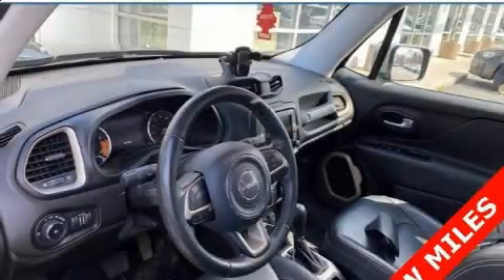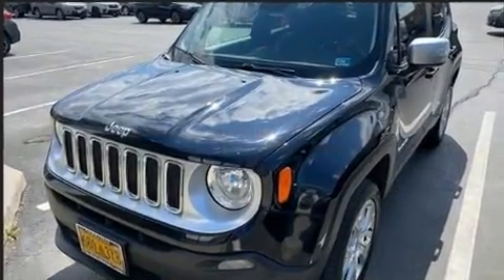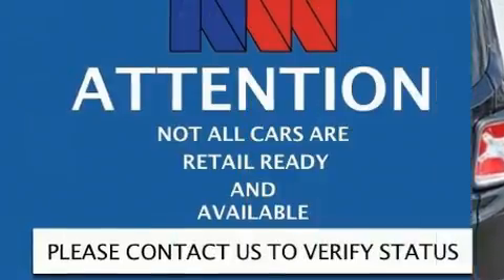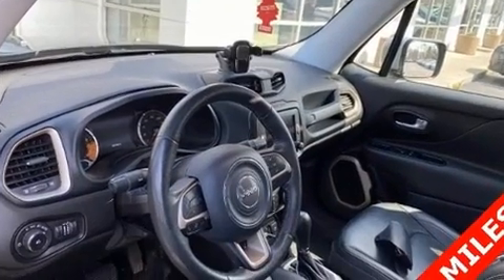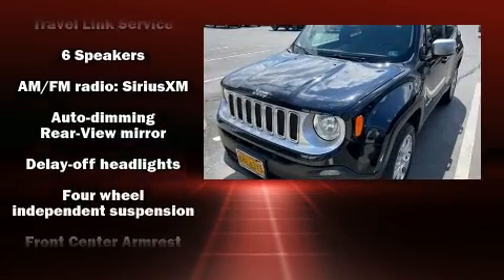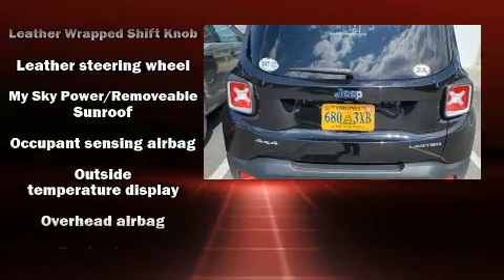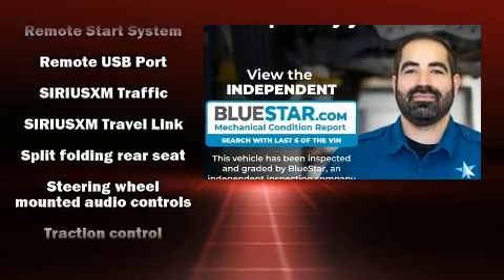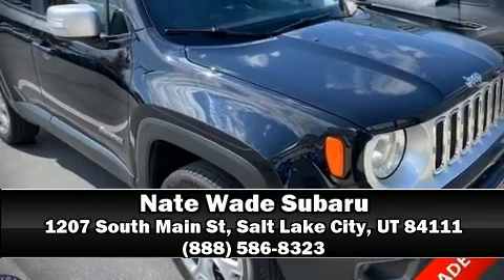2015 Jeep Renegade Limited in Salt Lake City, UT 84111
Take command of the road in the 2015 Jeep Renegade It features four-wheel drive capabilities, a durable automatic transmission, and a 2.4 liter 4 cylinder engine. Jeep infused the interior with top shelf amenities, such as: heated seats, fully automatic headlights, tilt and telescoping steering wheel, remote keyless entry, a roof rack, rear wipers, and much more. Features such as automatic climate control and leather upholstery prove that economical transportation does not need to be sparsely equipped. Jeep ensures the safety and security of its passengers with equipment such as: dual front impact airbags, head curtain airbags, traction control, anti-whiplash front head restraints, ignition disabling, and 4 wheel disc brakes with ABS. Brake assist technology provides extra pressure when applying the brakes. Our experienced sales staff is eager to share its knowledge and enthusiasm with you. We'd be happy to answer any questions that you may have. We are here to help you.